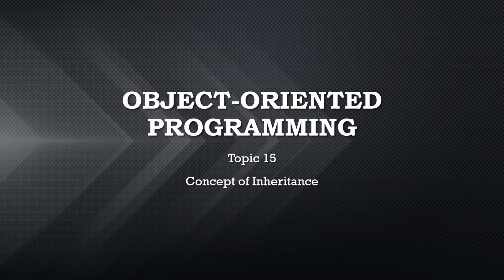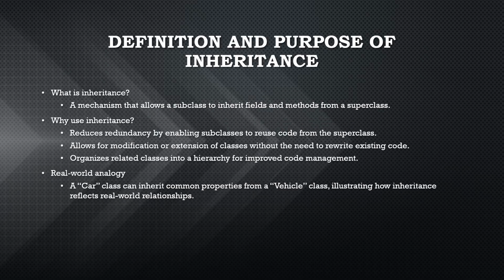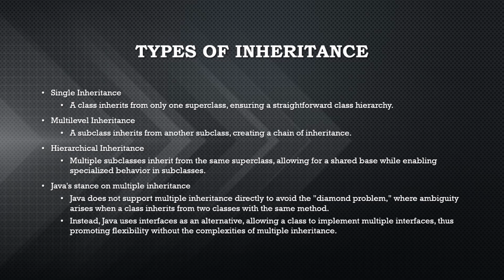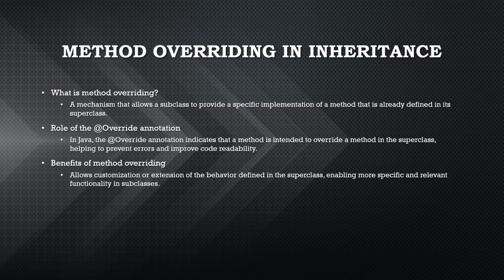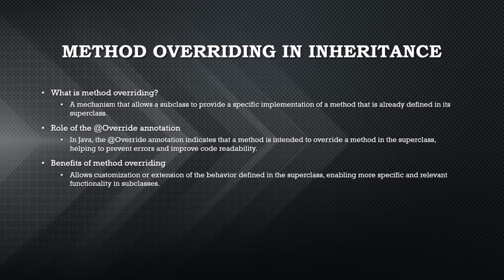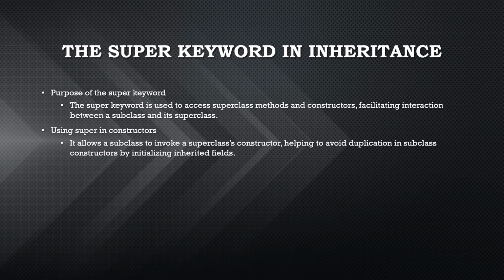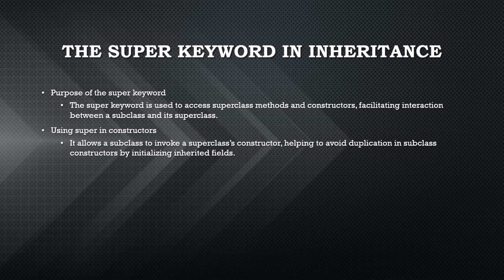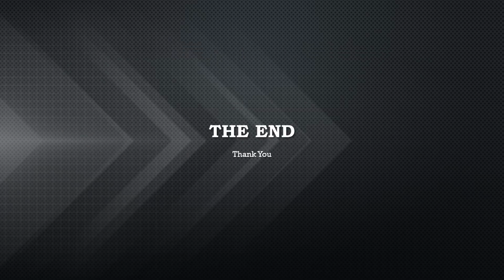Topic 015 Concept of Inheritance